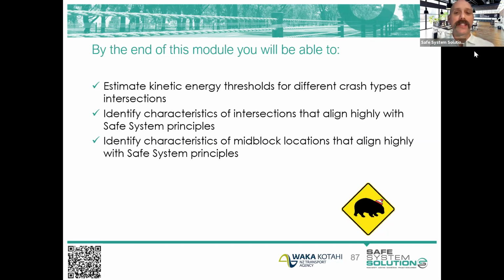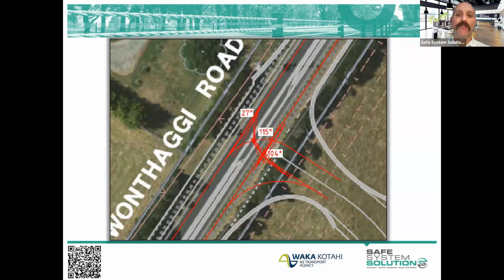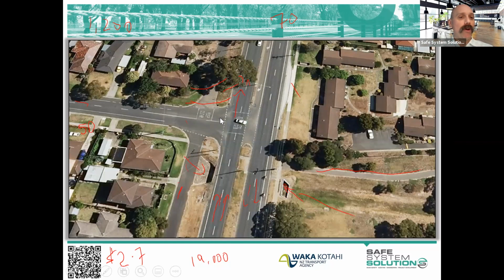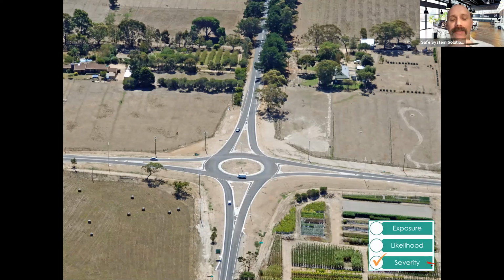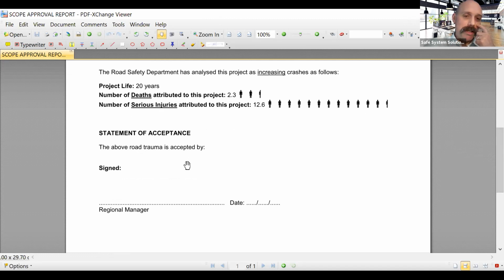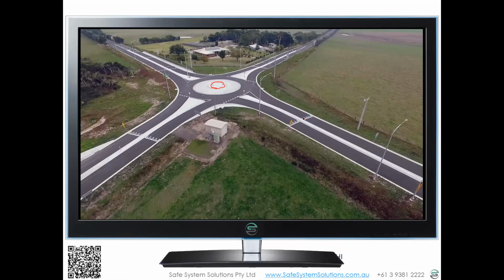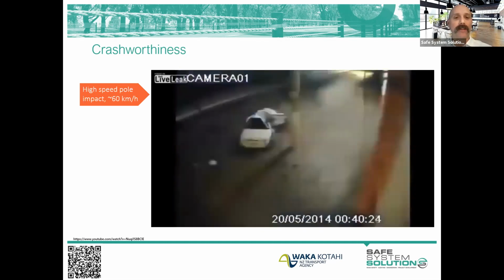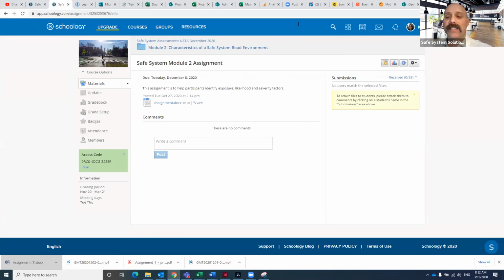SSA NZTA Dec 2020 - Module 2